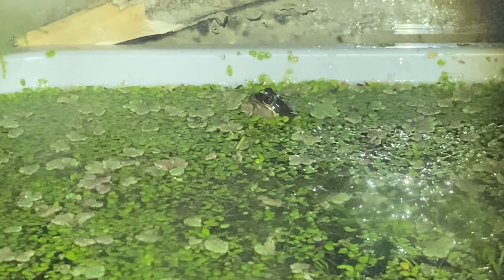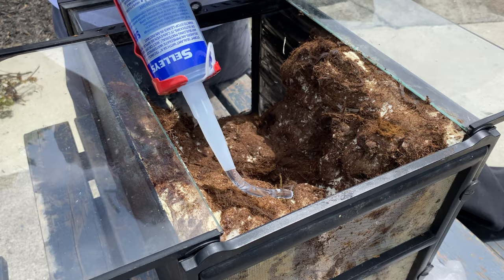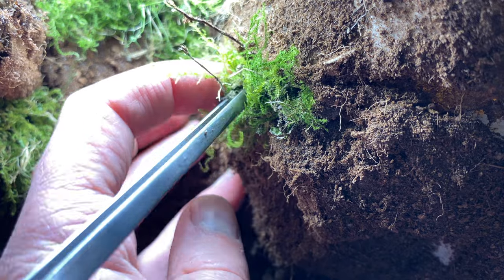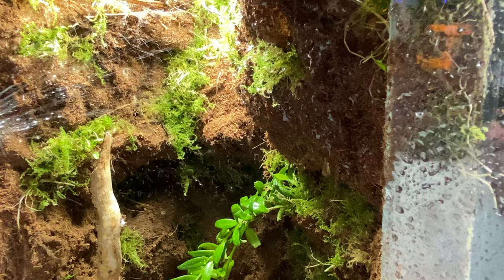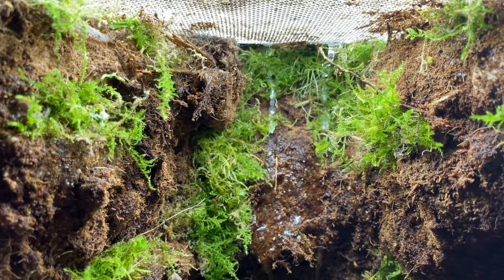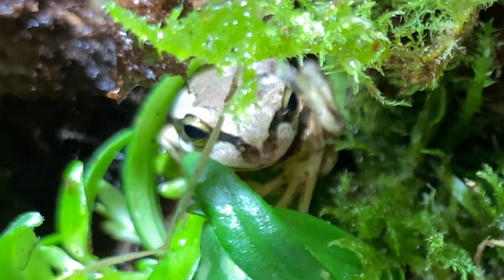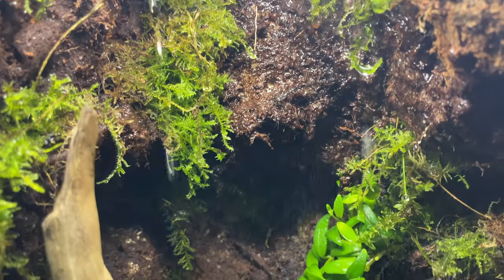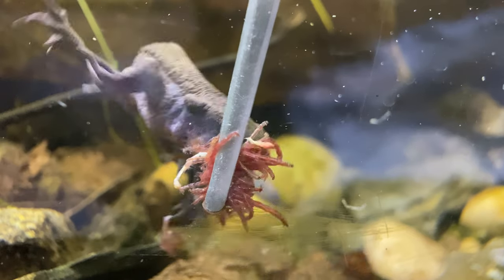Creating a mini Cave for one Tiny Tree Frog...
Whistling Tree Frogs live at the bottom of the world, thrive in cold temperatures and breed all year round. They are amazing small frogs and are unique to this part of the world.

🦎I'm Max...just chilling with ectotherms.